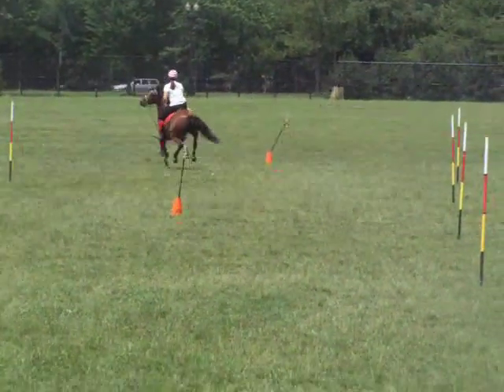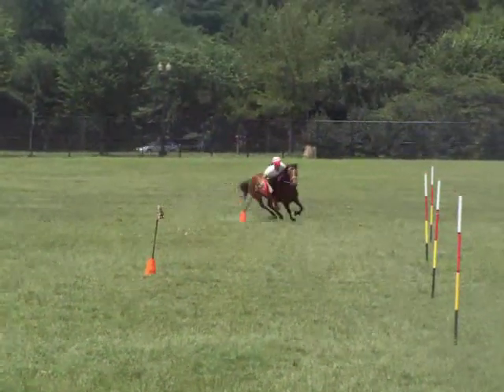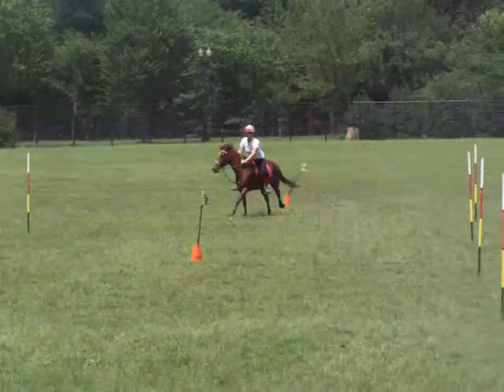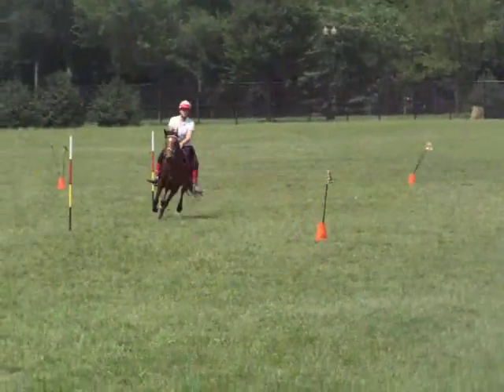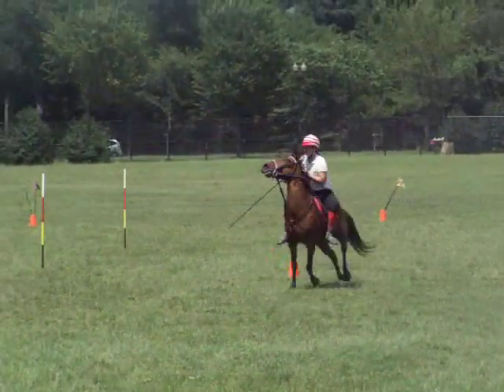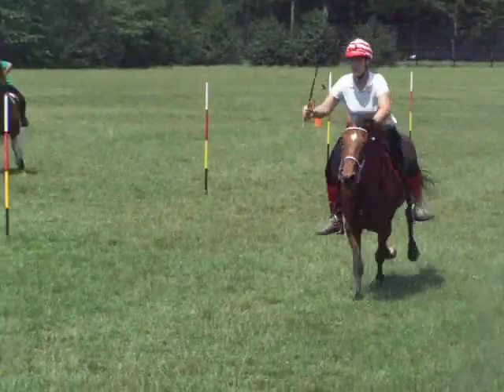6/15/08 - Fast Forward - 5 Flag #2 - Monumental Mall Madness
team fast forward plays 5 flag a second time at the monumental mall madness on the DC mall.